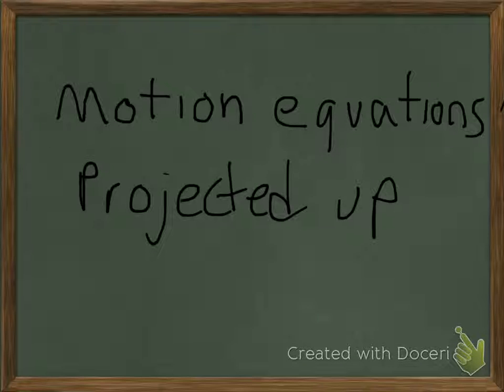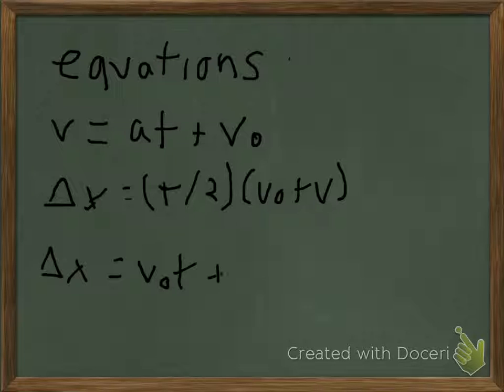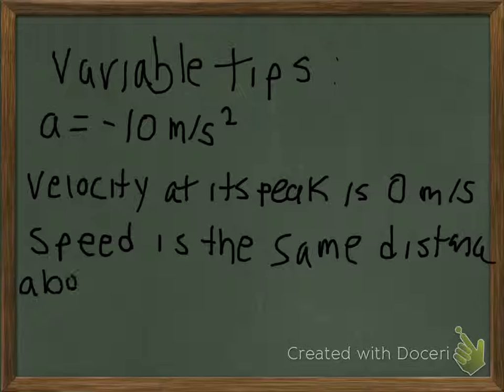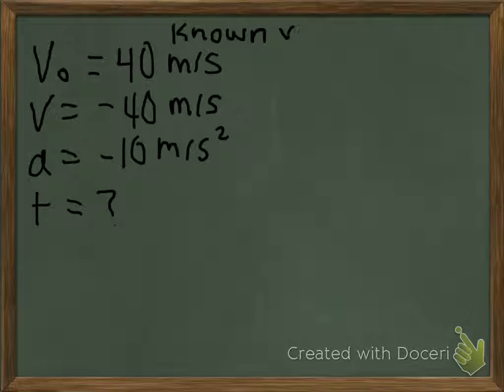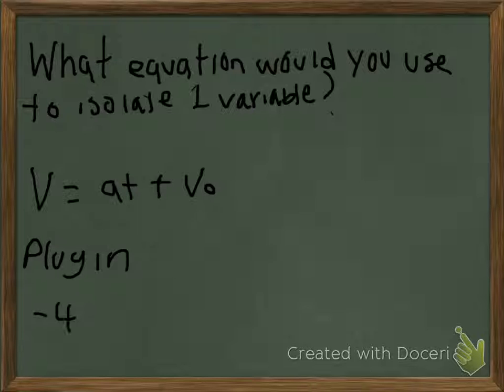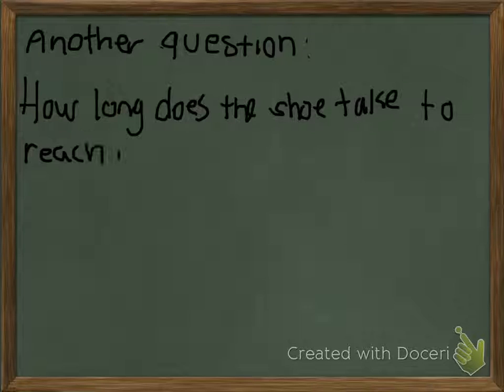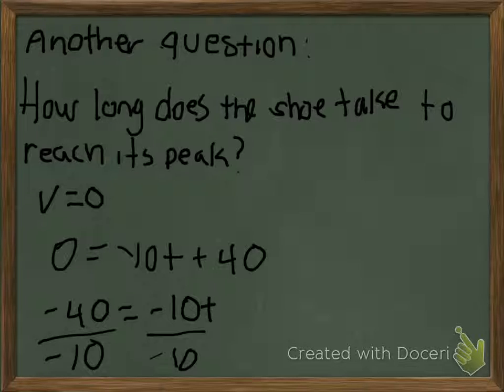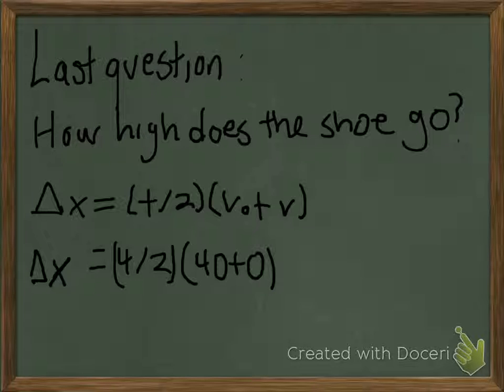Motion Equations Projected Up - Alex